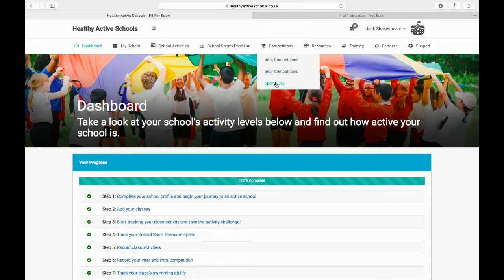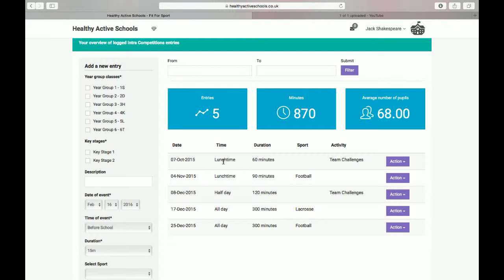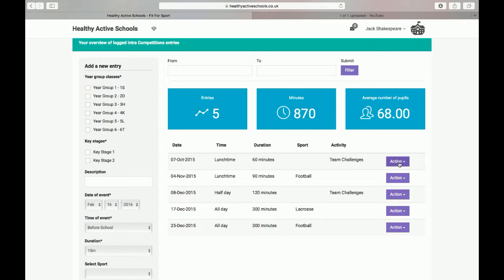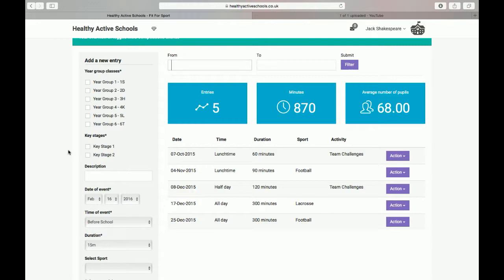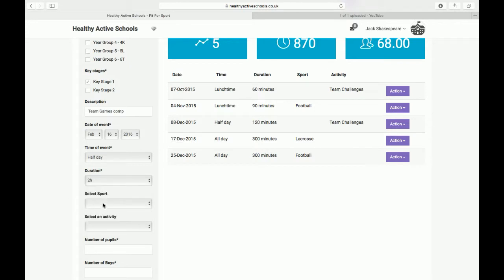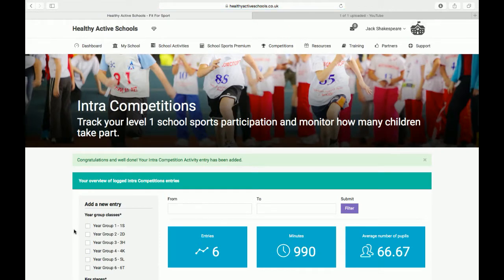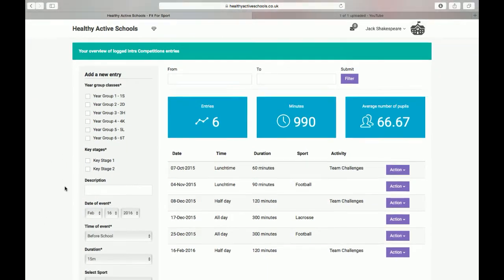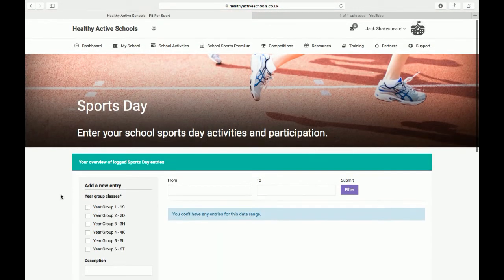HASS Tutorial: Competitions